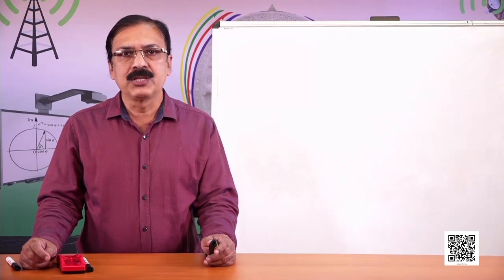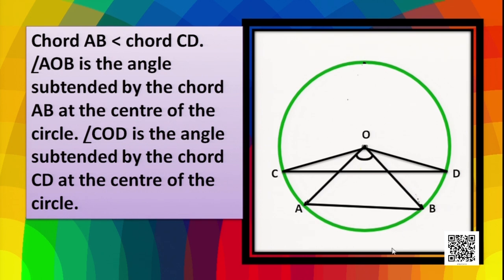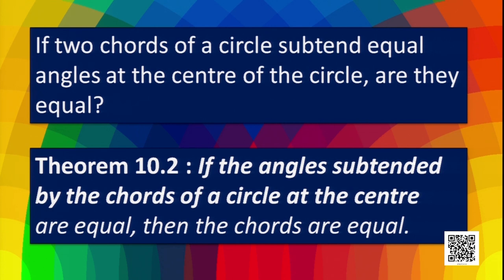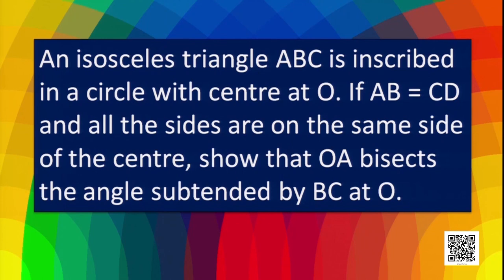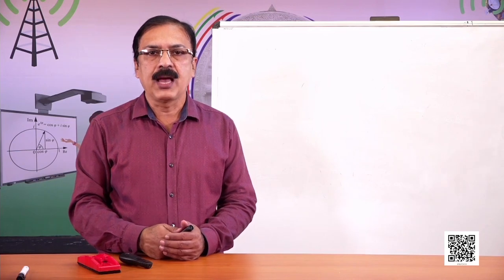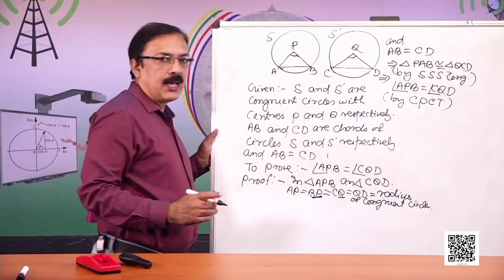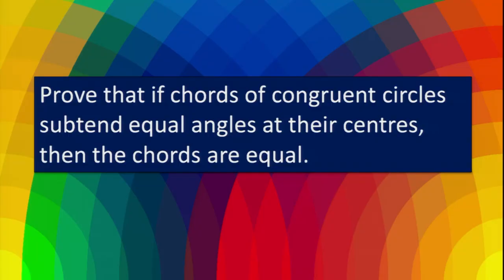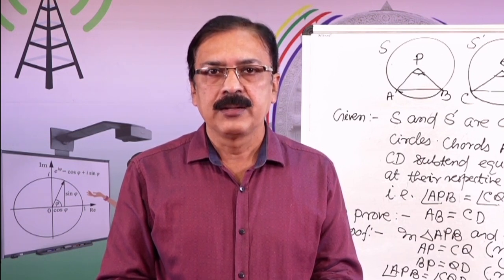Class 9 Chapter 10: Circles, Part - II